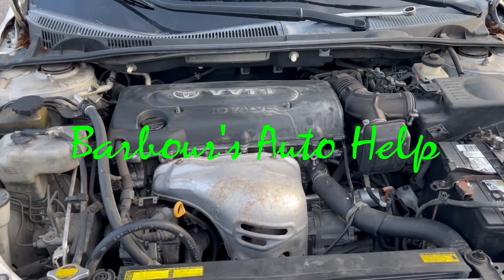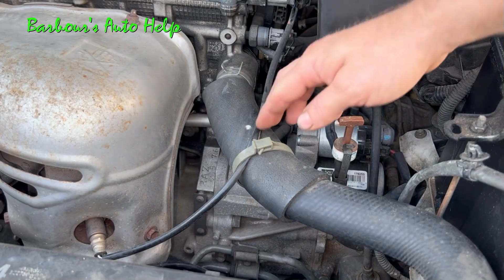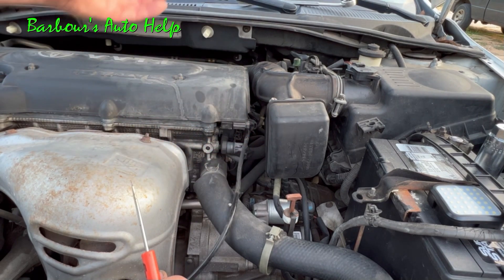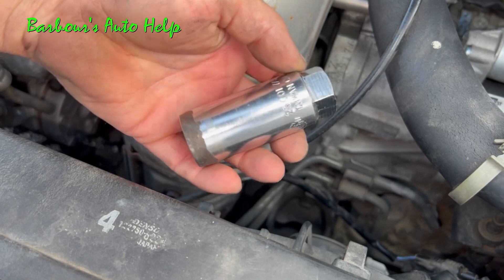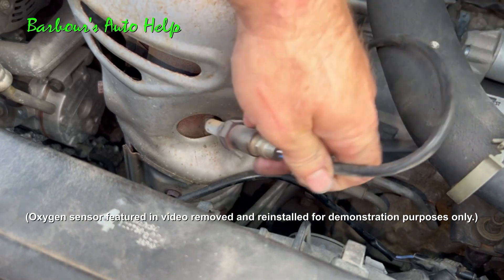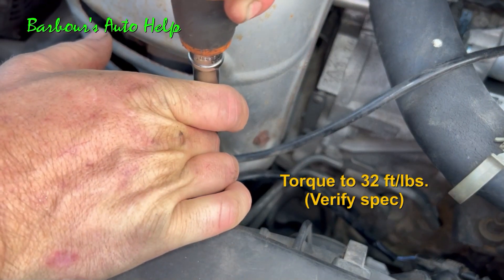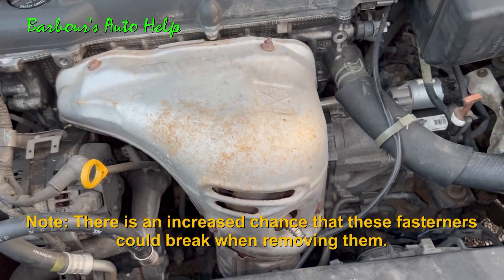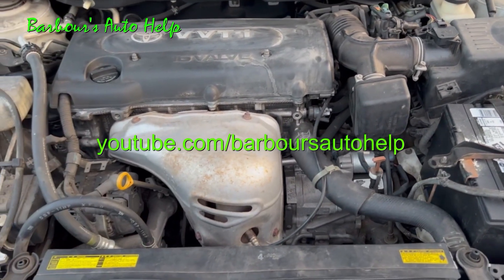Oxygen Sensor Replacement Toyota 2AZ-FE 2.4L/ Bank 1 Sensor 1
In this video I go over the removal and installation of the bank 1 sensor 1 oxygen sensor of a Toyota 2AZ-FE engine.  The particular vehicle featured in the video is a 2005 Scion TC.  However, Toyota has used this engine for several years on many of their models.  So, this information, I am assuming,  may apply to those vehicles as well.  However, there may be some differences. (Always verify any and all information shared in this video is applicable to the vehicle your are working on. )

Special Note:  Some applications may require that the threads and mating surface where the O2 sensor screws in be cleaned.  If your mating surface and threads are dirty please clean them with a wire brush prior to installing the sensor.

Note: Ensure that there are not exhaust leaks around the newly installed O2 sensor.

Here is a link to the "special" O2 sensor socket. Note: This is not the same tool shown in video.  It has a 1/2" ratchet receptacle rather than a 3/8" receptacle: